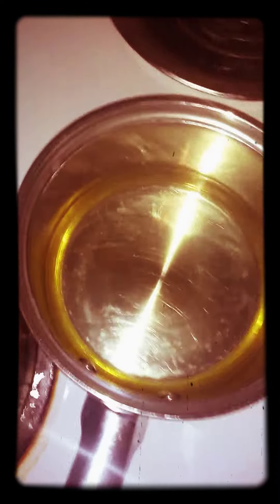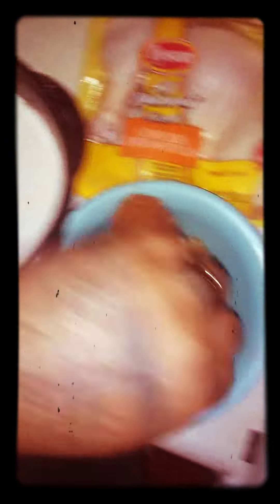BET YOUR MAN CAN'T DO IT LIKE THIS 🤣❌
TELL CJ SO COOL TO CHILL OUT BEFORE
I COME TAKE A LOOK AT THAT S***❌🖤